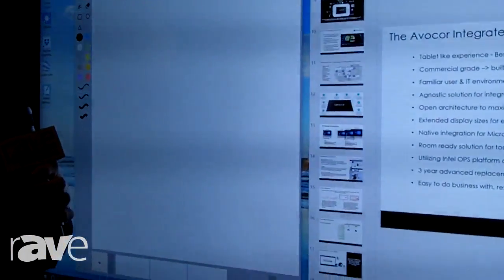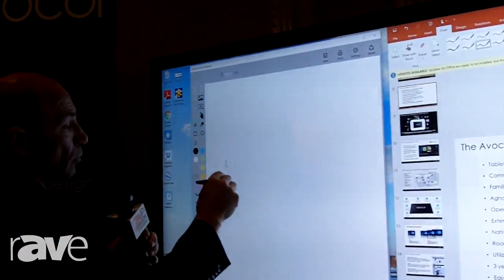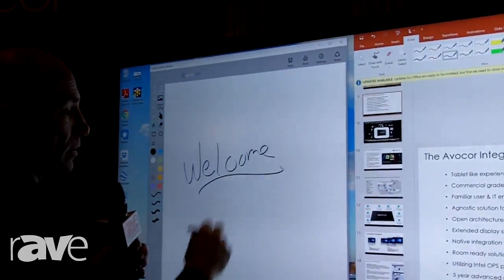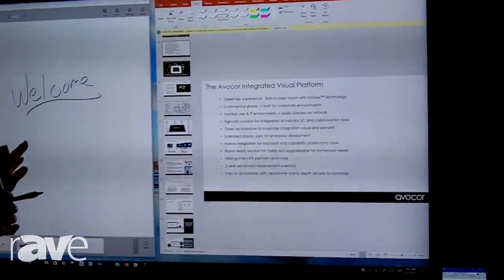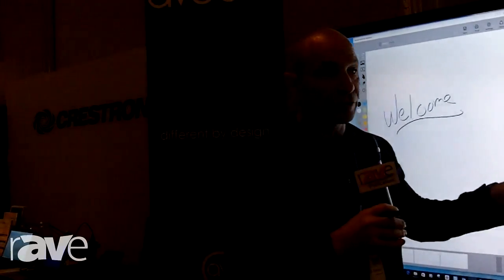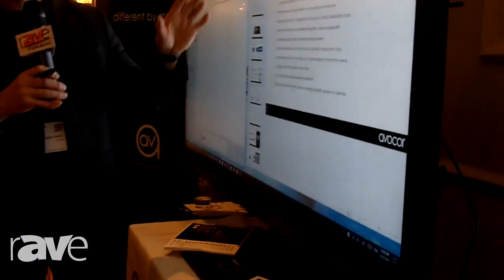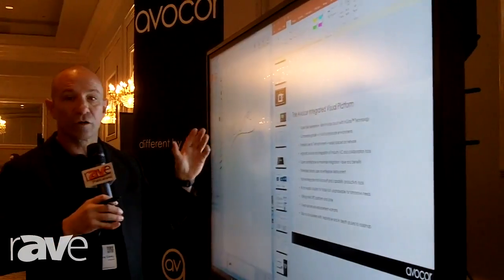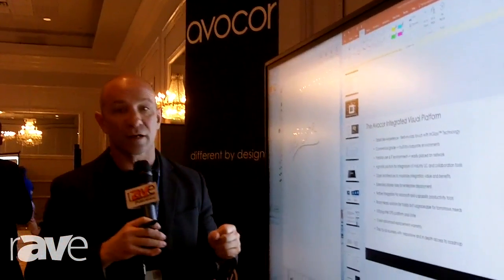E4 AV Tour: Avocor Demos 65-Inch 4K Collaboration Unit With Whiteboarding Session in Windows 10